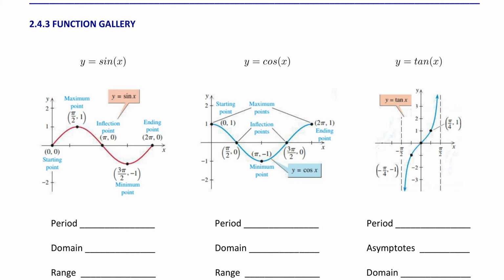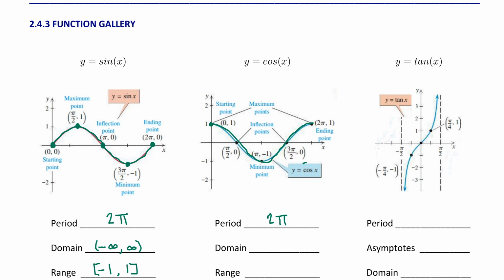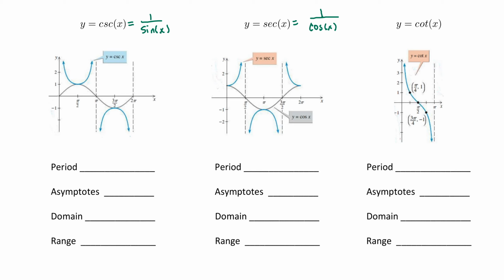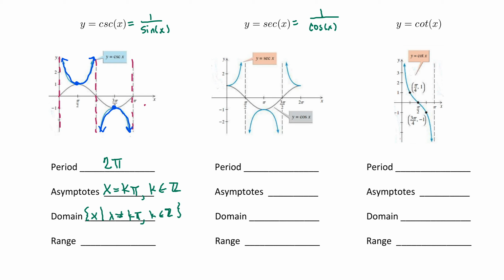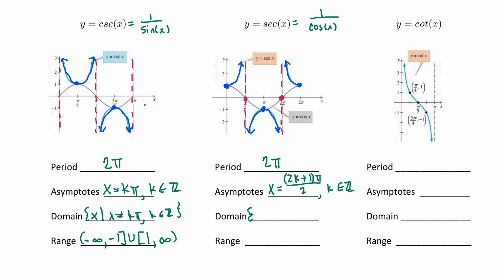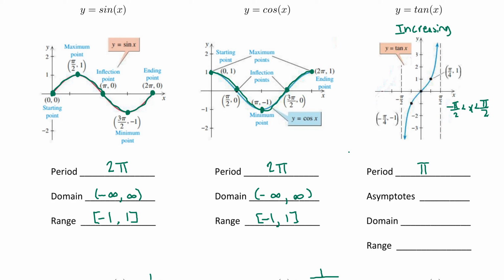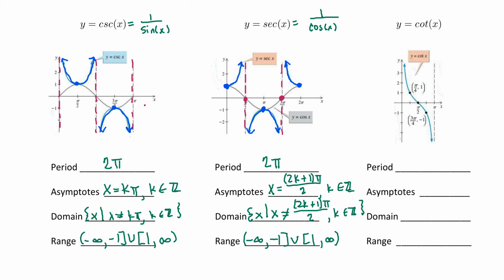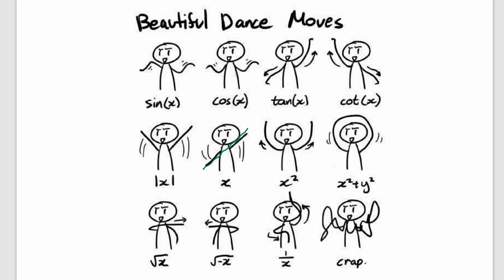2.4.3 Gallery of Trigonometric Functions